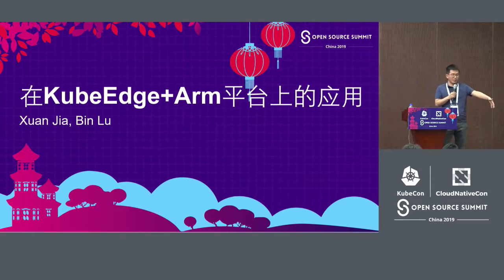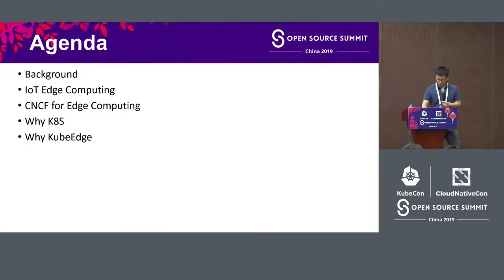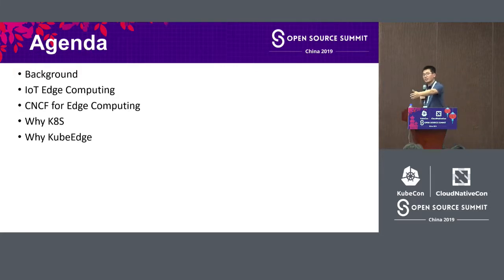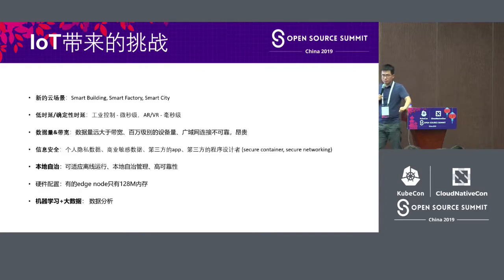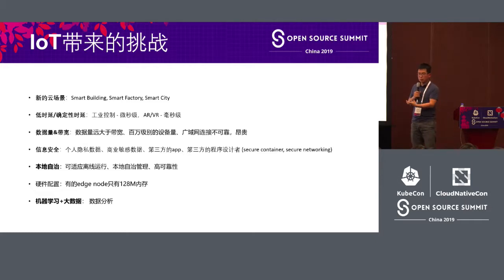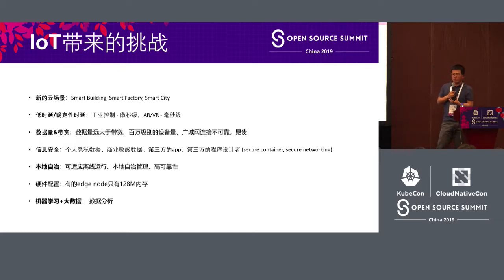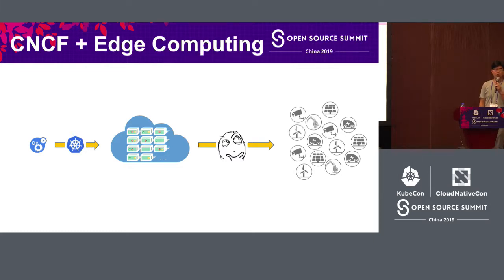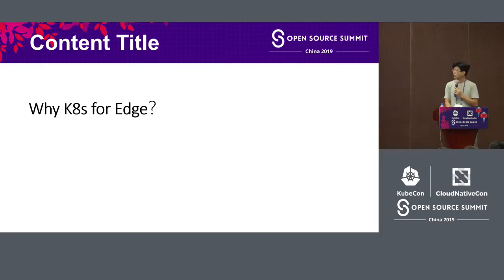IoT Application Running on KubeEdge + ARM Platform - Xuan Jia & Bin Lu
IoT Application Running on KubeEdge + ARM Platform - Xuan Jia, Edge Computing Architect & Bin Lu, ARM

We think k8s will have broad potential sitting between IoT edge devices/gateways, edge nodes and cloud platforms. So, we focus on this domain. Our initial goal is to evolve k8s for IoT edge applications:   1, Supporting industrial IoT use cases scaling to millions of edge devices  2, Via Edge nodes, bringing computing closer to data sources. Anticipated benefits include reduce latency, high performance and improved reliability.  In this presentation, we will introduce and show our cloud-native broadband router CNF based on k8s edge computing platform.  Major features including:  1, Hardware: we will demo a personal and portable edge cloud. This cluster consists of 4~5 Arm boards.  2, Container orchestration: Kubeedge + K8s  3, Deployment: helm  4, Container: minimal size container build  5, CNF: distributed gateway  6, other features: cpu manager/device plugin/...